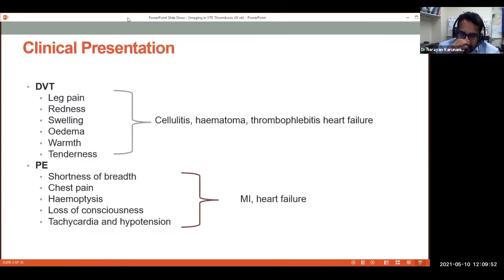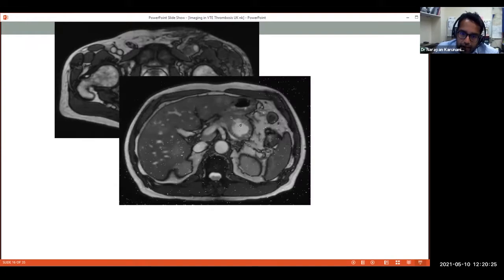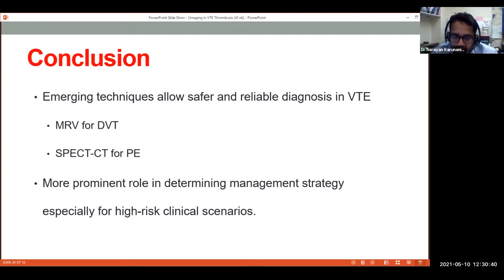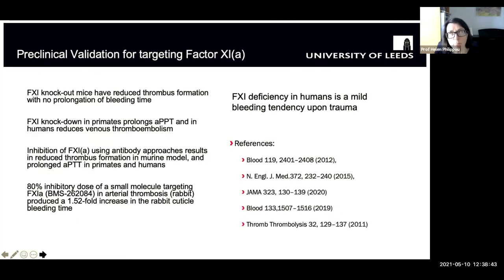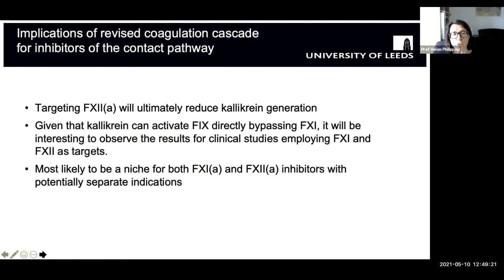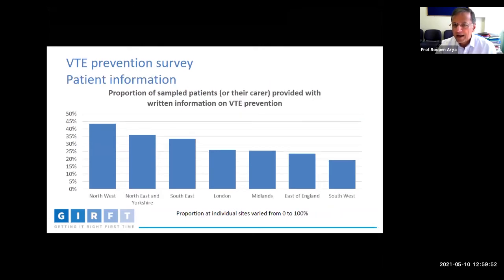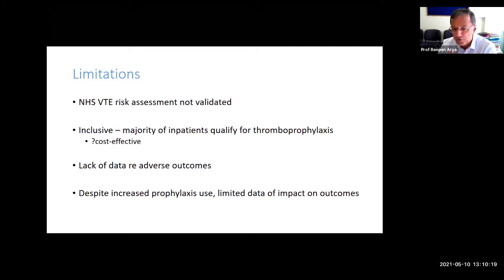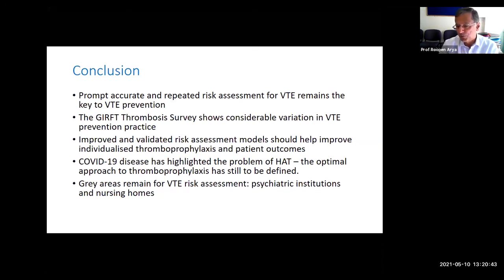Identifying problem areas in thrombosis that need fresh ideas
Chaired by: Professor Beverley Hunt OBE

Speakers:
(a) Where are we going to improve quality and safety of imaging for VTE? - Dr Narayan Karunanithy
(b) Will we ever develop a perfect anticoagulant? - Professor Helen Philippou
(c) Improving VTE risk assessment for thromboprophylaxis in UK hospitals - Professor Roopen Arya